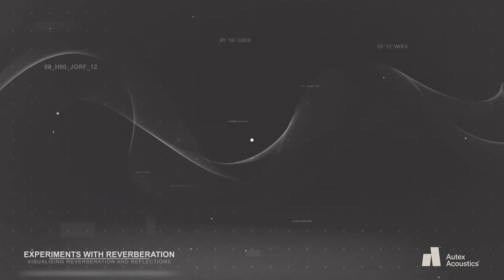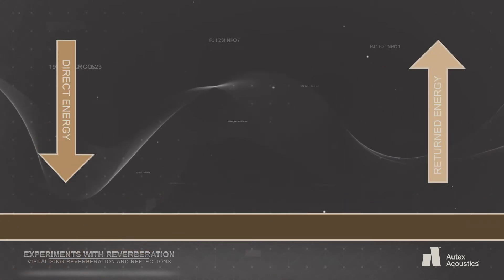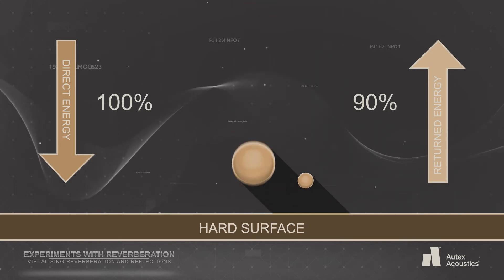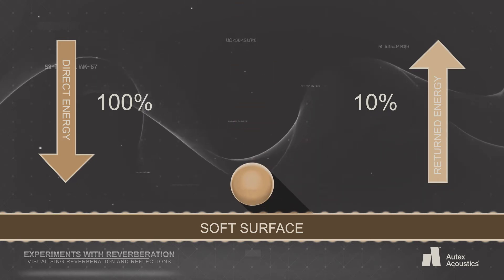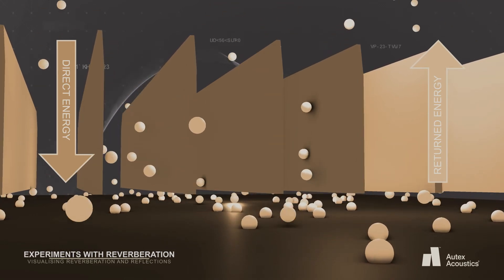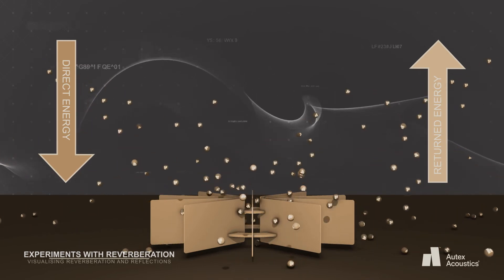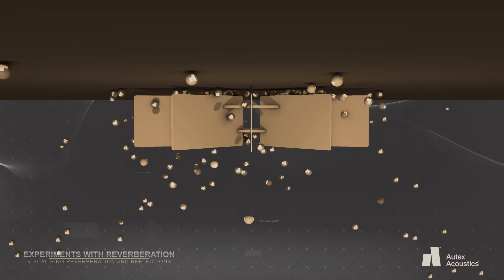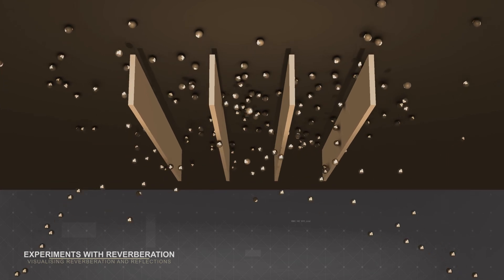Experiments With Reverberation | Visualising Reverberation And Reflections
Acoustics by Specfurn proudly partners with Autex Acoustics, one of the most premium acoustics brands on the market. This video, courtesy of Autex, provides a flawless visualisation of the way sound interacts with varying surfaces and acoustic solutions. Be sure to head over to our website for more information.